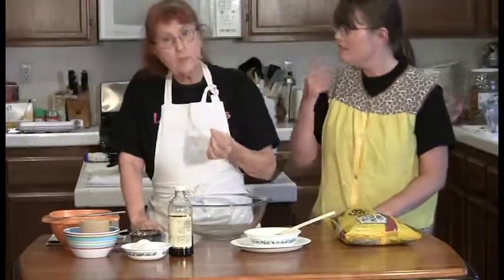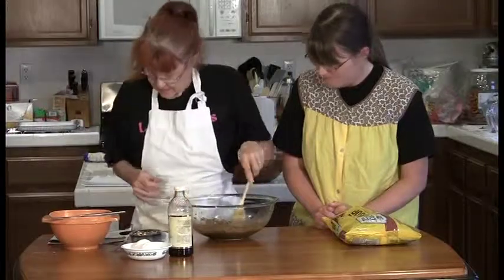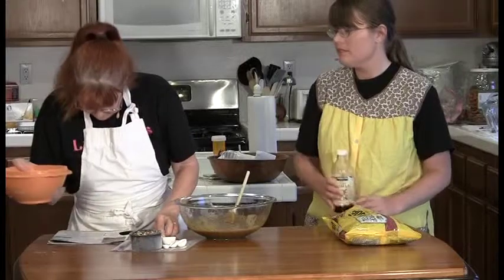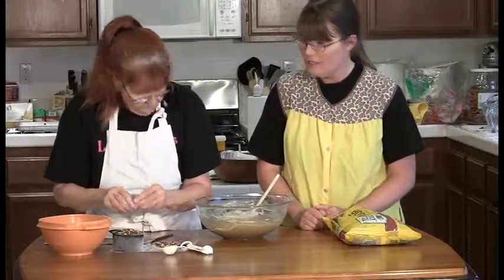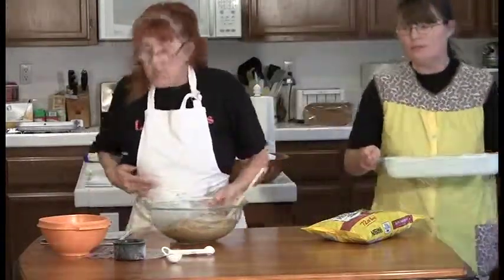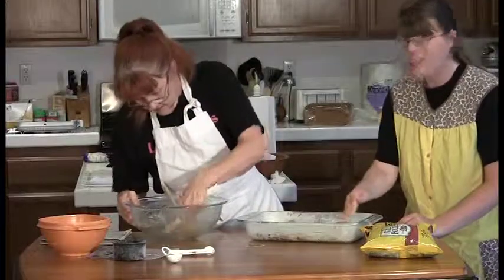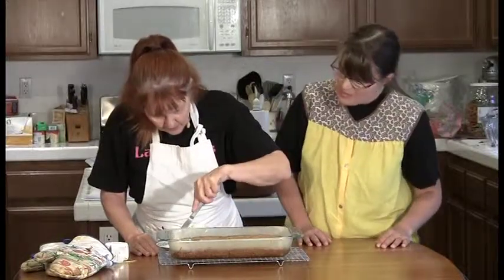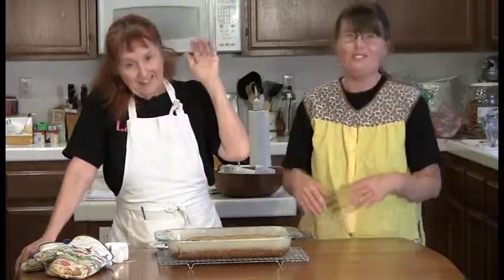Episode_097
The Lady Geeks are in the Cinnamon Kitchen for culinary chemistry.  What is the difference between a "Blondie" and a pan Toll House Cookie?